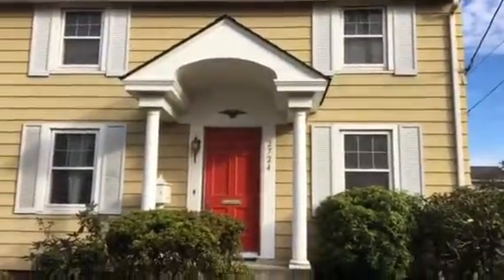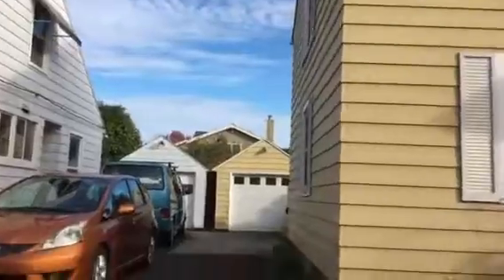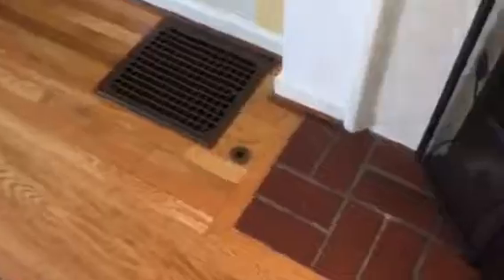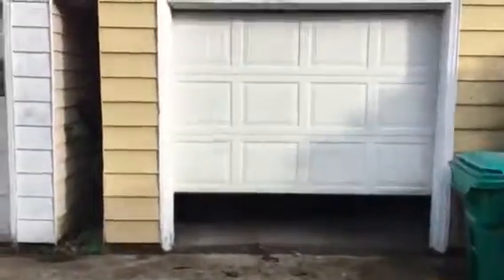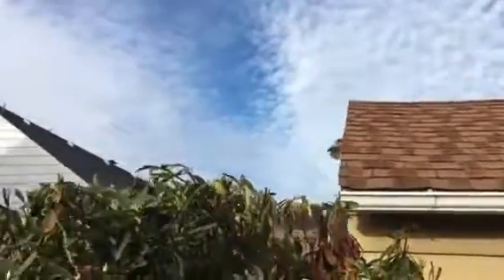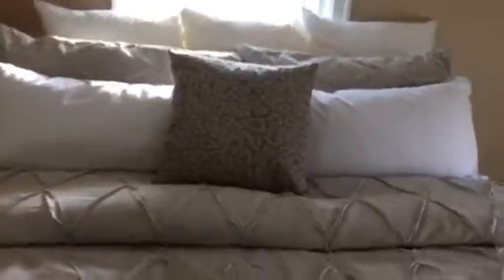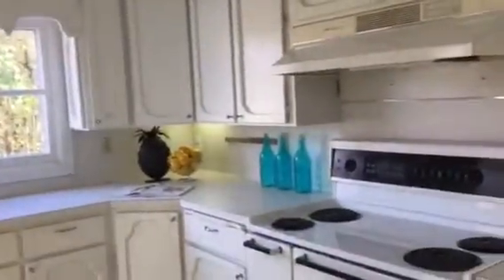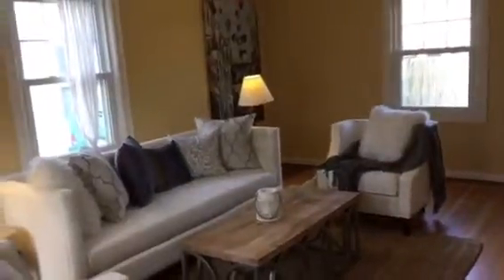2724 se 70th tour